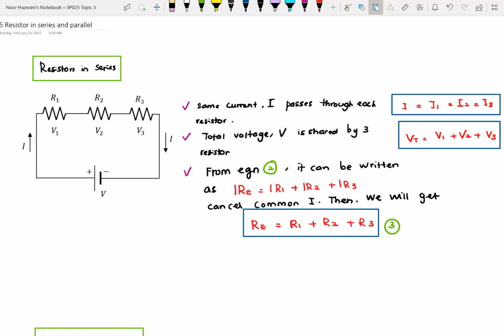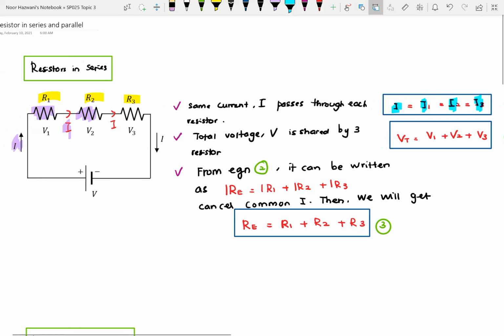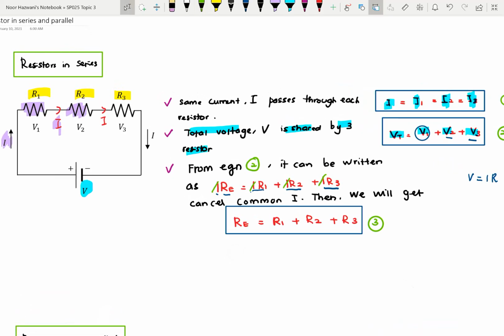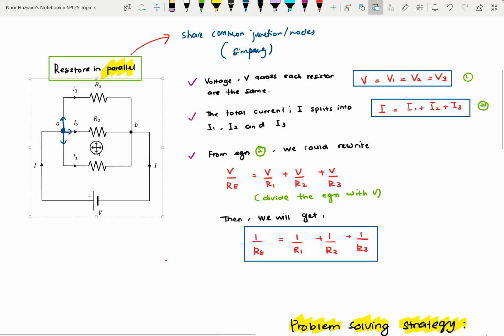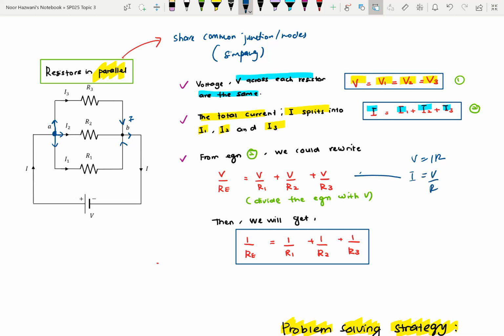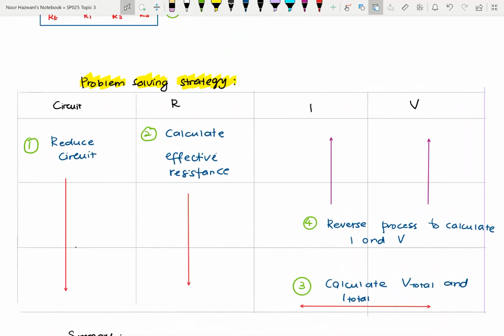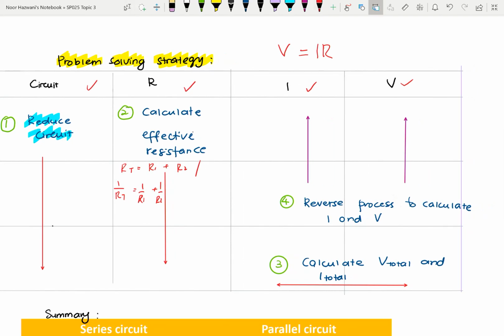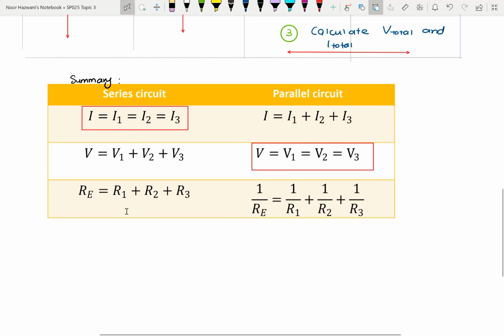#10 Resistors in series and parallel (Concept)